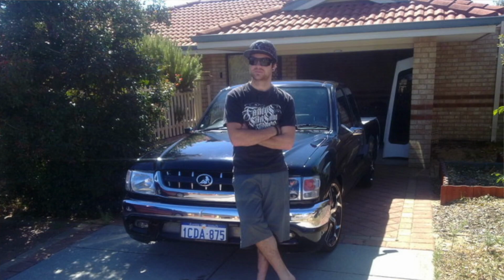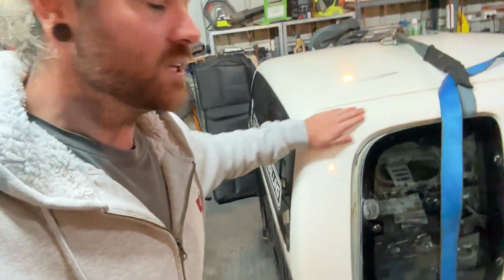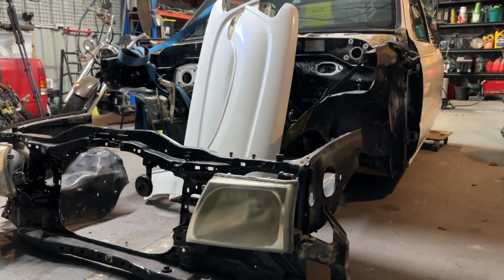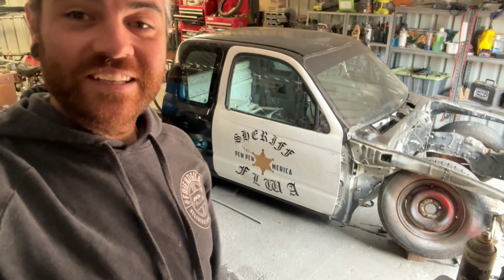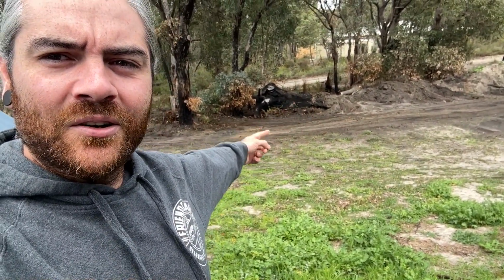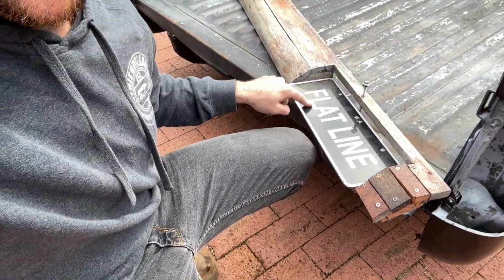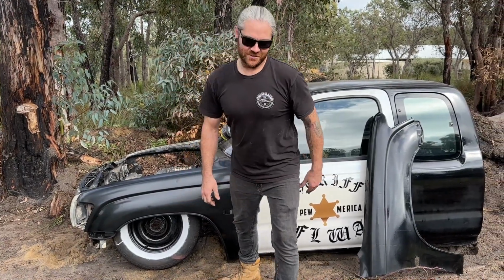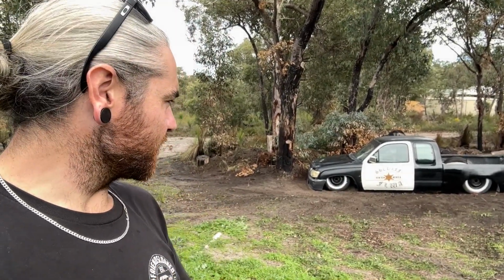If you got the chance to buy back your first truck, would you?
In this episode, Momo manages to acquire the truck that started it all for him. It may not be back in its original form, but she gets a second chance for retirement